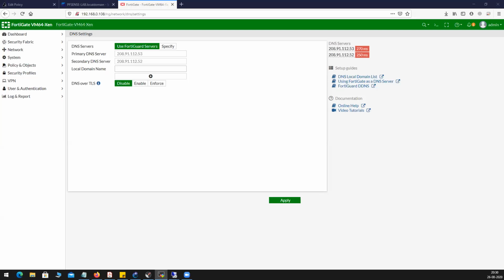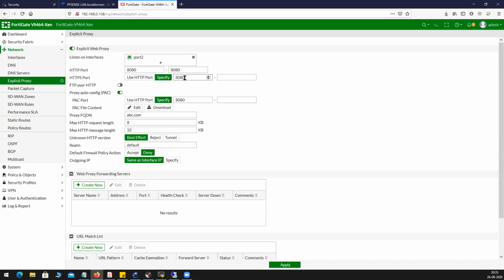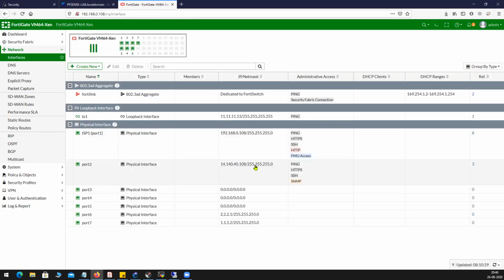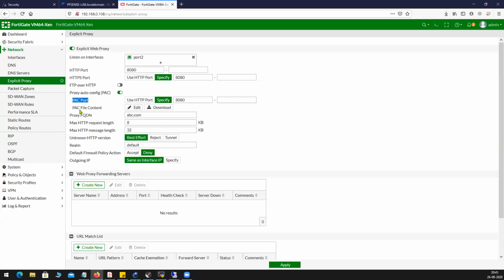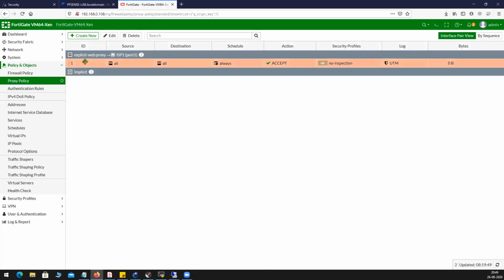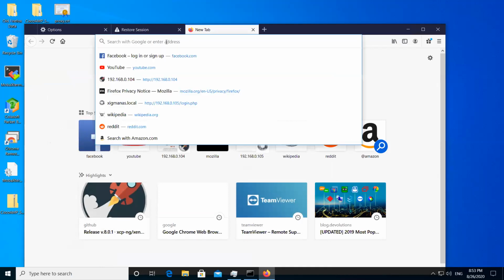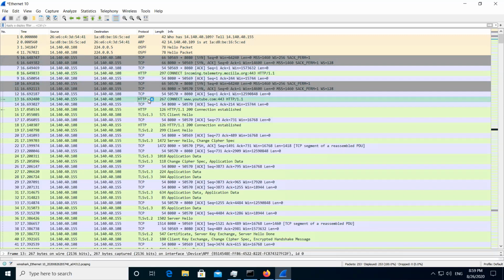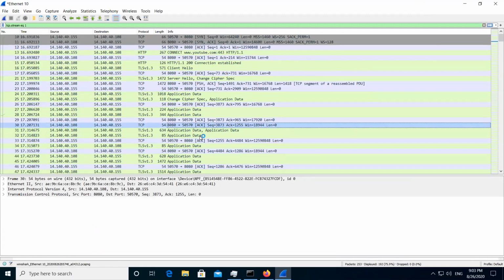Explicit web proxy with Proxy auto configuration (PAC URL)/manual config on Fortigate Firewall 6.4.0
How to configure the explicit web proxy with PAC URL on Fortigate Firewall
How to have manual proxy config on browser instead of auto PAC file download